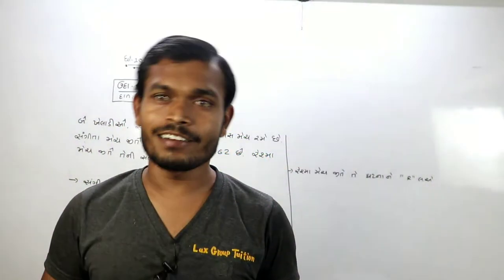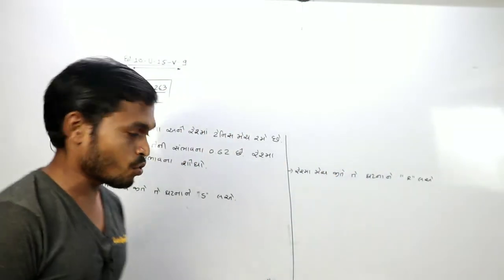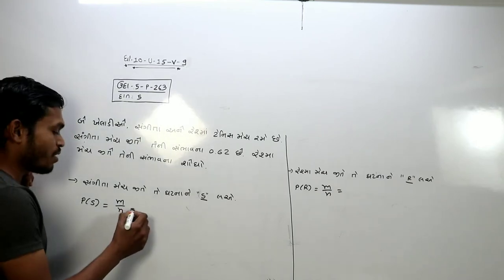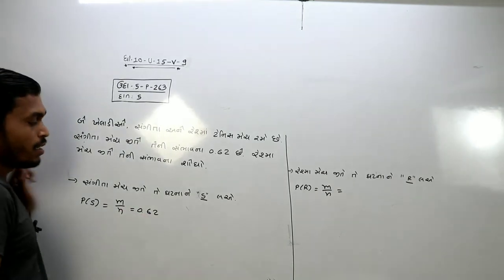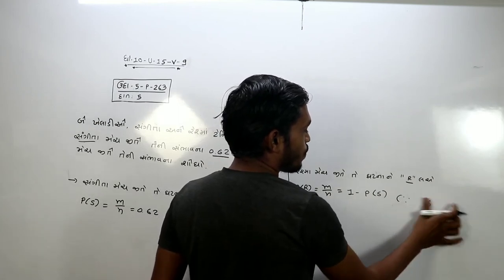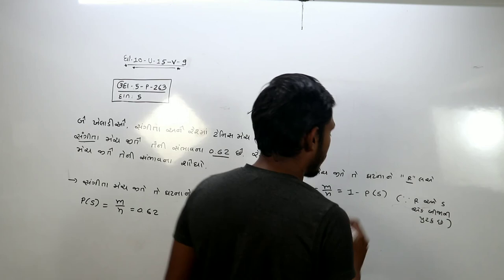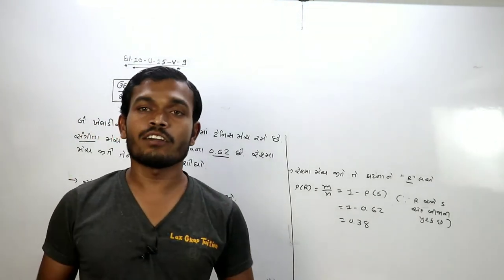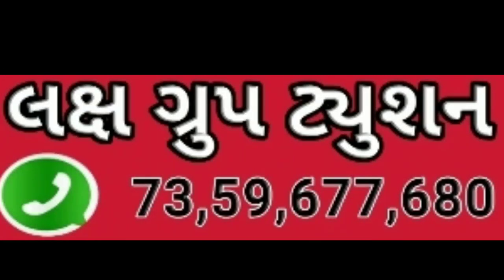STD=10=maths (ગણિત)=સંભાવના(sambhavna)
 # education news
73,59,677,680, This channel has been created for the purpose of providing good education to the students who cannot afford tuition at home.

STD=10=sambhavana (સંભાવના)
Std=10=sambhavan
Sambhavna=10
Std=10

Unit=15=sambhavana
Ganit=10
Maths=10

Maths=10
Std=10 maths